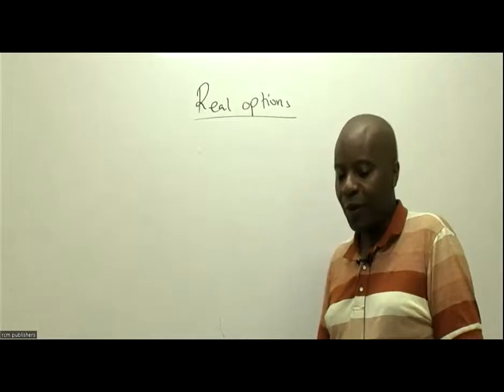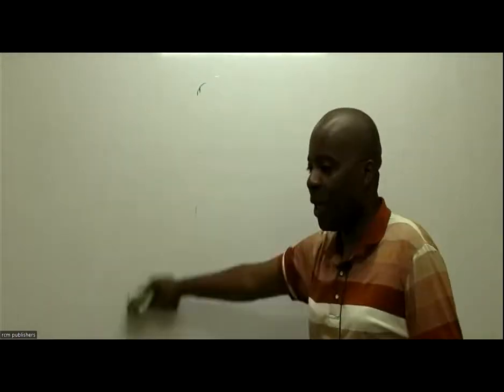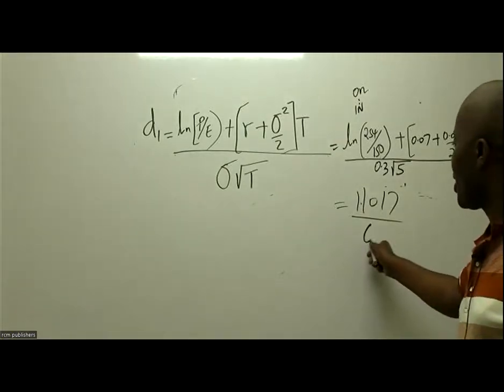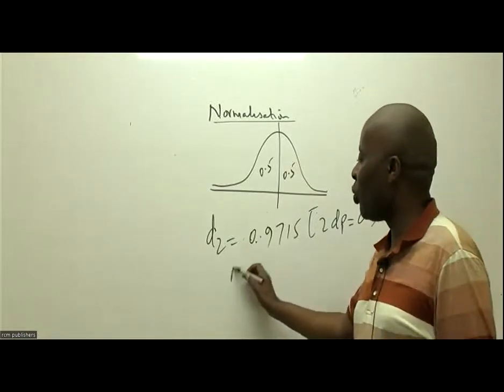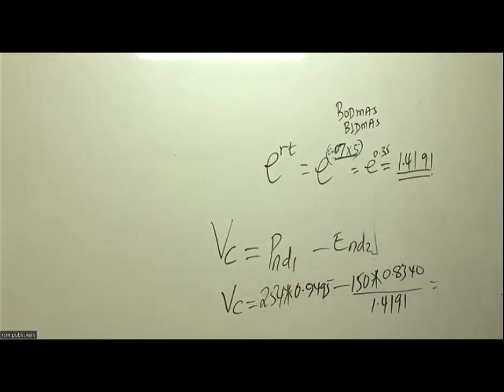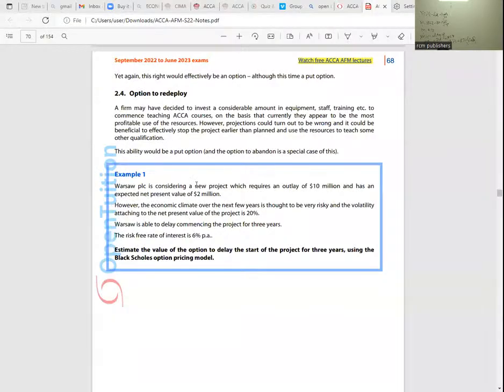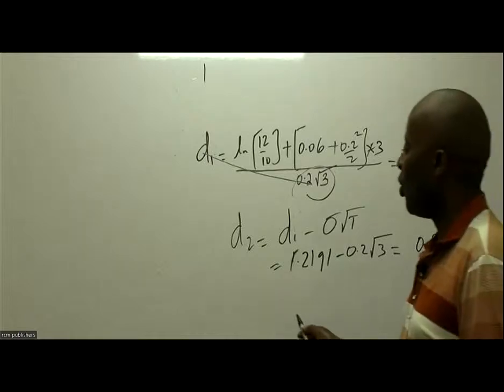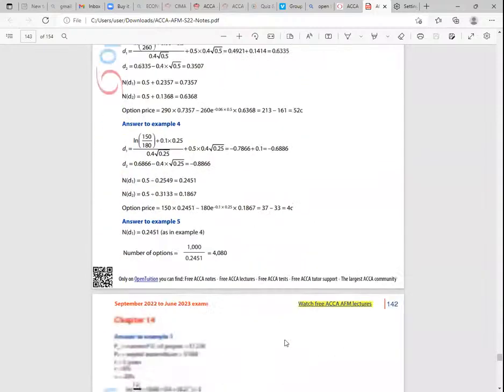AFM-CPA KENYA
Enroll with us Today 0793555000